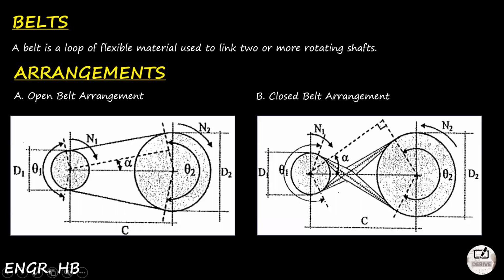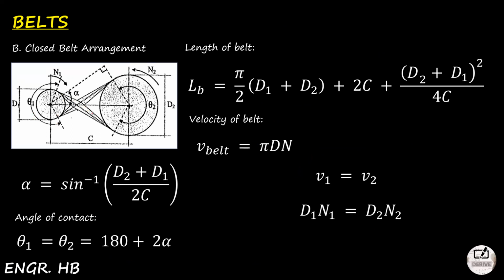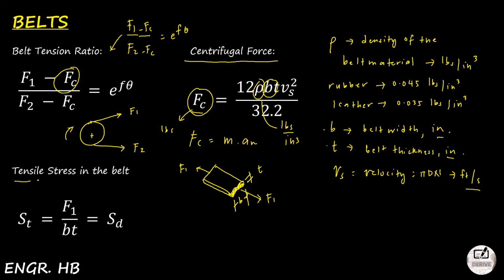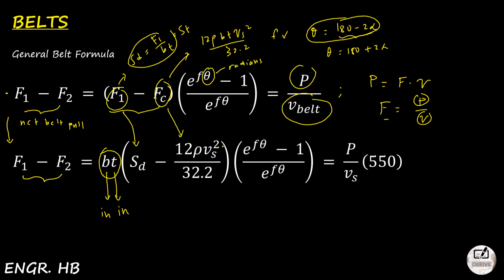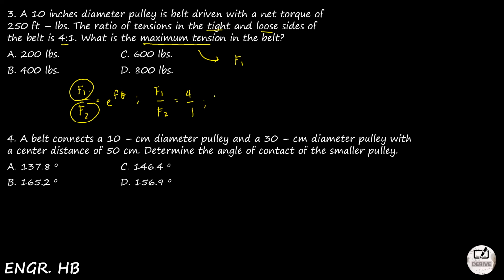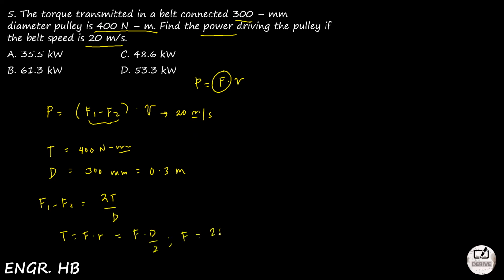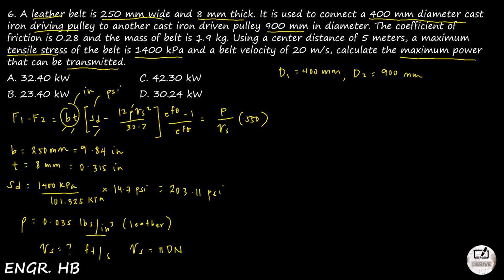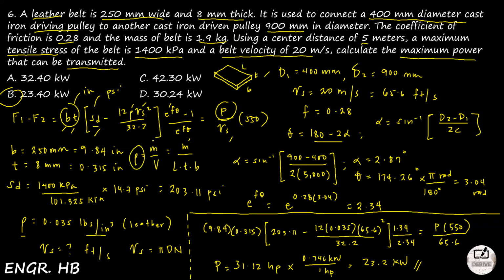MACHINE DESIGN: PAST BOARD EXAM PROBLEMS CHAPTER 13 - BELTS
CHAPTER 13: BELTS

1. Determine the length of an open belt drive to connect 6 cm and 12 cm diameter pulleys at a center distance of 72 cm.

2. Two pulleys, 80 cm apart, carries a belt in a cross – belt arrangement. If the pulley diameters are 40 cm and 15 cm, what is the length of belt required?

3. A 10 inches diameter pulley is belt driven with a net torque of 250 ft – lbs. The ratio of tensions in the tight and loose sides of the belt is 4:1. What is the maximum tension in the belt?

4. A belt connects a 10 – cm diameter pulley and a 30 – cm diameter pulley with a center distance of 50 cm. Determine the angle of contact of the smaller pulley.

5. The torque transmitted in a belt connected 300 – mm diameter pulley is 400 N – m. Find the power driving the pulley if the belt speed is 20 m/s.

6. A leather belt is 250 mm wide and 8 mm thick. It is used to connect a 400 mm diameter cast iron driving pulley to another cast iron driven pulley 900 mm in diameter. The coefficient of friction is 0.28 and the mass of belt is 1.9 kg. Using a center distance of 5 meters, a maximum tensile stress of the belt is 1400 kPa and a belt velocity of 20 m/s, calculate the maximum power that can be transmitted.